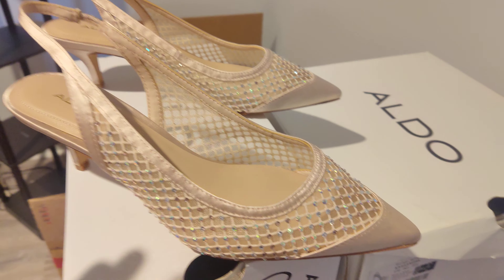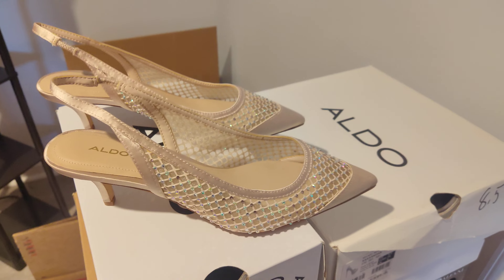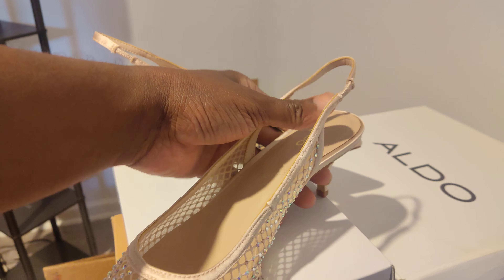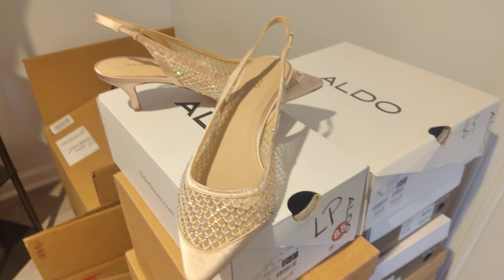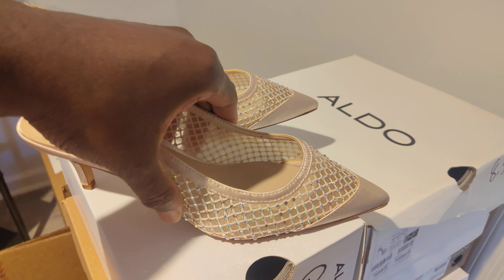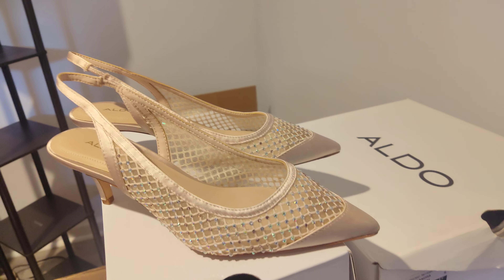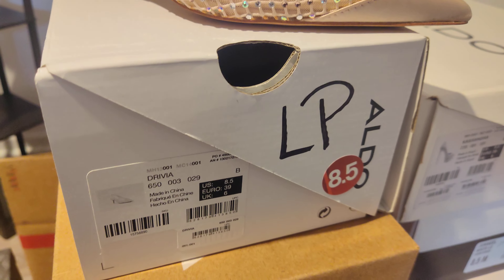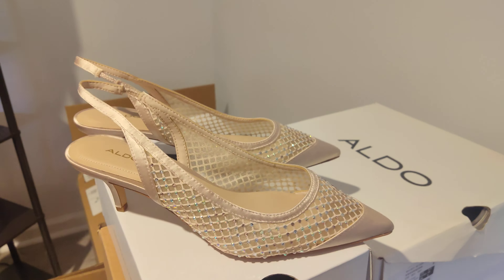Aldo Drivia Shoe Review